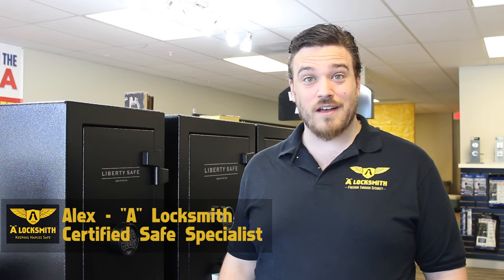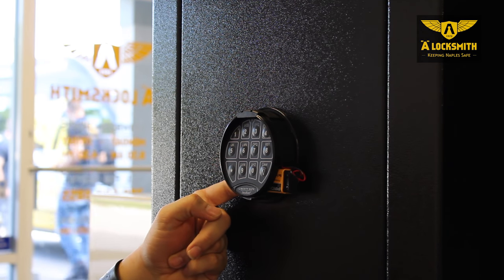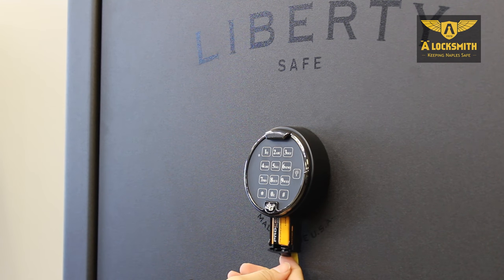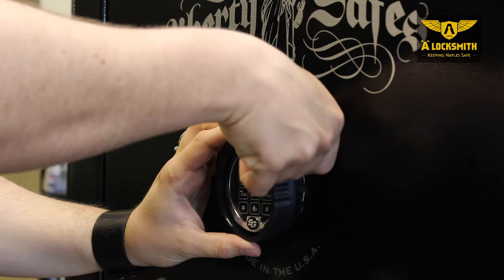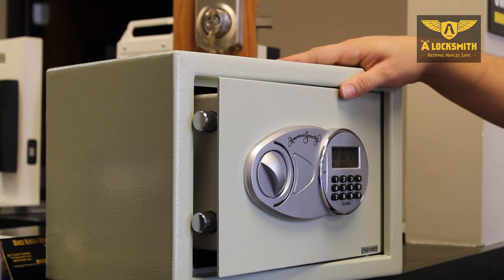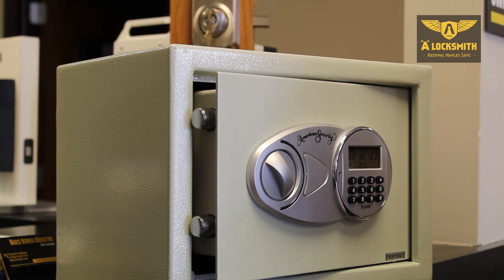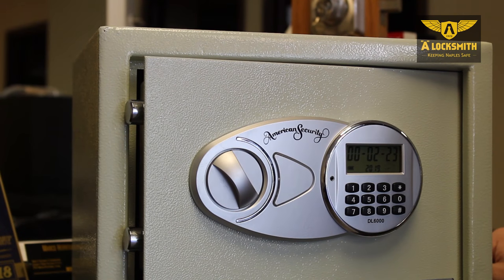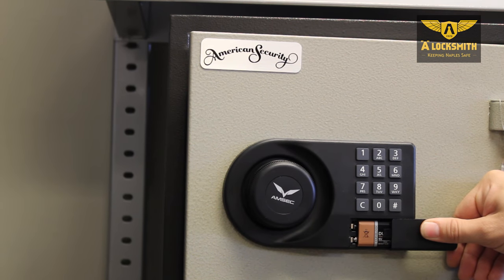How to Change the Batteries in Your Safe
Electronic safe lock not working properly? The first thing we always recommend is changing the batteries. Even if your electronic safe lock is still beeping when you press the buttons, your batteries may not have enough power to unlock the door. Before you call "A" Locksmith for safe service, give this a try. Learn how to change the batteries in our most popular models of safes with this quick tutorial! Brands featured include Liberty Safe and American Security. If this doesn't work, give your local locksmith a call.